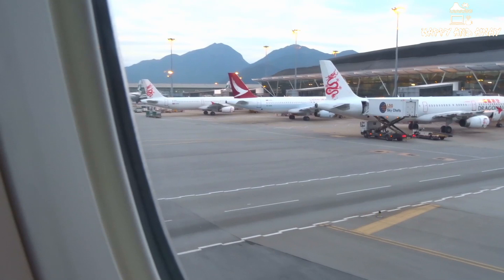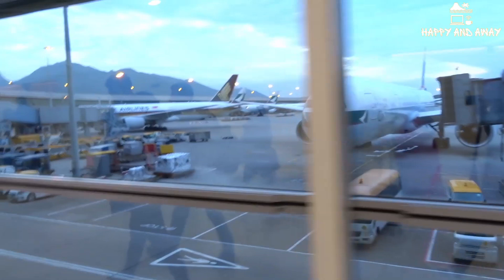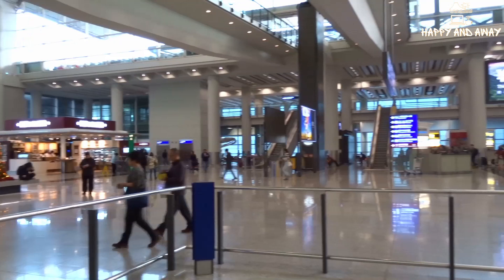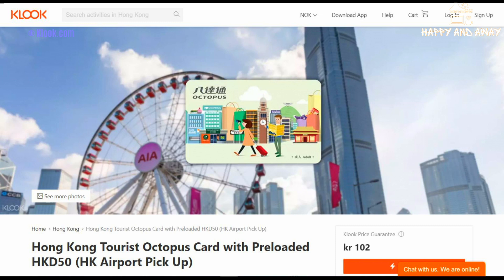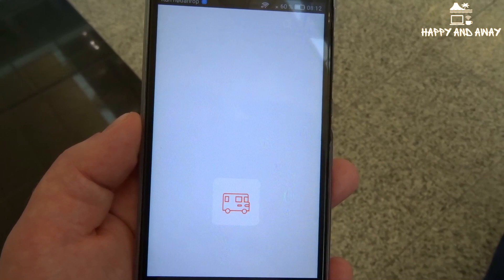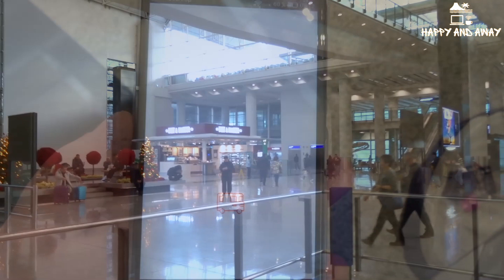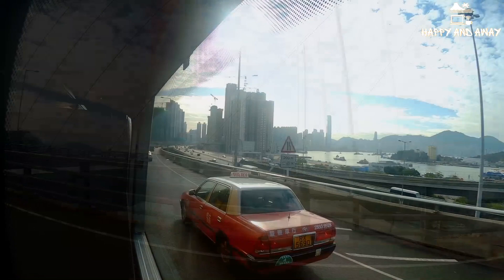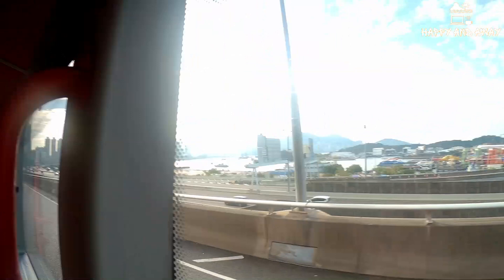Hong Kong Airport Arrival Guide Video. Tips For Your Arrival in Hong Kong.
Hong Kong Airport (HKG) arrival guide video with tips and suggestions to make the procedures at Hong Kong International Airport go as smooth as possible.

I have just landed on Hong Kong International Airport (Hkia) with Cathay Pacific Airlines and I will give you some guidance and tips for you to get both your Octopus card and sim card from Klook on arrival at the Hong Kong International Airport (VHHH). I will also give you tips on how to get from Hong Kong airport to city with the airport bus a21 Hong Kong.

After arrival at Hong Kong International airport (HKG) you will need to pass through immigration. You will need to fill out an immigration card which you will hand over to the immigration officials at the Hong Kong Airport. After you have passed the immigration you can pick up your pre-ordered Octopus card and sim-card from Klook. To get into Hong Kong City you can go by train (MTR) from the Airport MTR station, busses or a taxi. The bus A21 from Hong Kong Airport will bring you close to the main budget hotels in Hong Kong. Enjoy your Hong Kong Holiday and do not forget to check out our videos at the Happy and Away YouTube channel where you will find more Hong Kong guide videos. Get tips and tricks for your Hong Kong Holiday before you arrive.

hong kong airport arrival video -  2018 - Hong Kong - Kai Tak airport closes

Hong Kong Airport Arrival Video - Hong Kong International Airport with Chaffeur Service to City. Hong Kong airport express.
VISOTOUR, A HONG KONG VIRTUAL TOUR COMPANY
Small-Group Hong Kong Walking Tour: Central and Sheung Wan Historic Hong Kong City Tour with Dinner Cruise

3 The specific benefits associated with walking in Hong Kong are numerous and interrelated
Results 1 - 24 of 34 - Hong Kong Tour Reviews We created The Essential Hong Kong Walk to give you the keys to this other, less visible city 香港 hkg